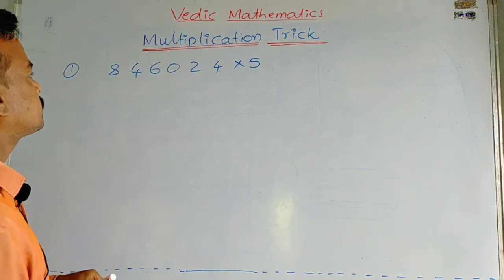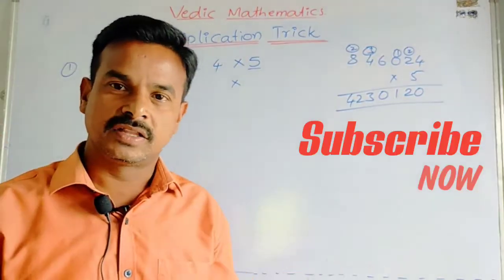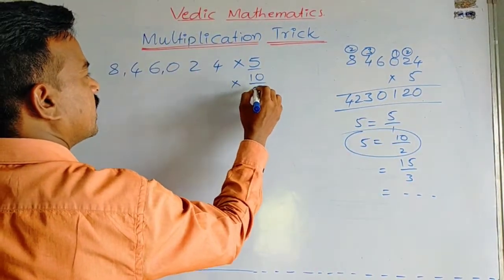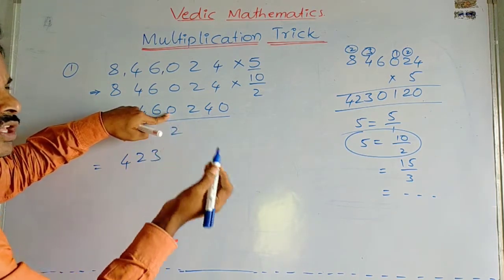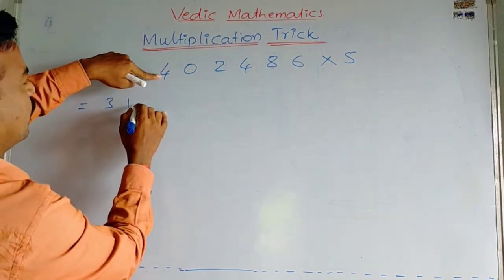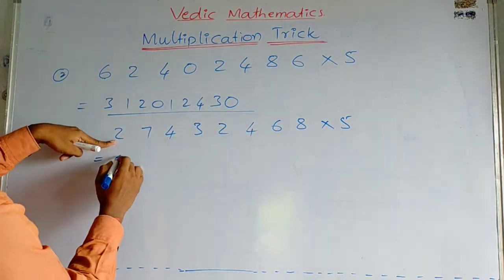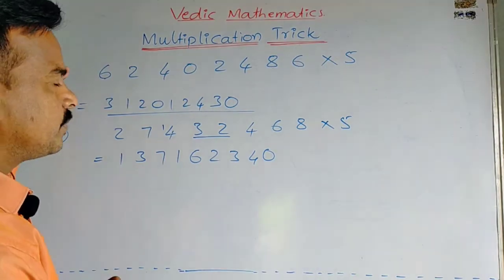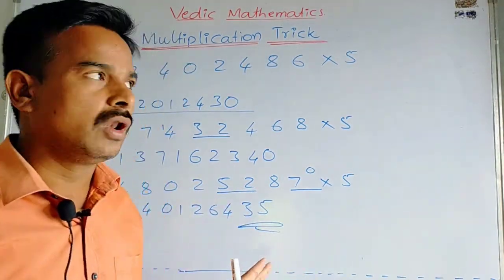Multiplication by 5 | Vedic Maths | Vedic Maths Tricks | MyInd Maths